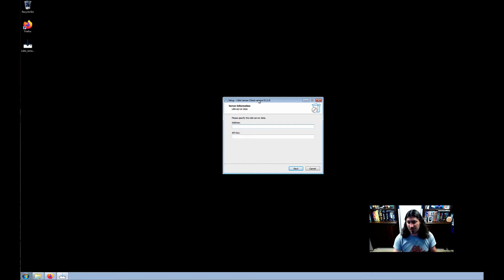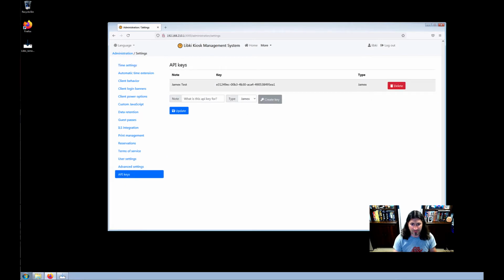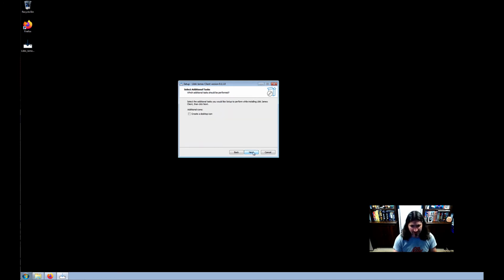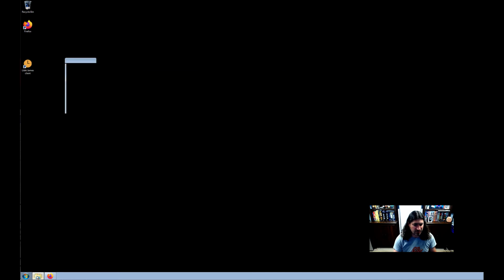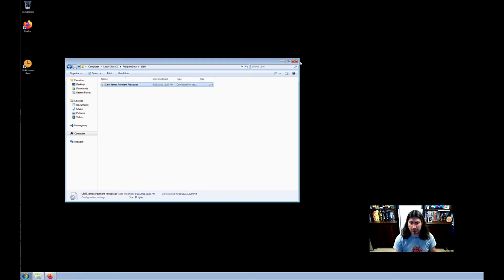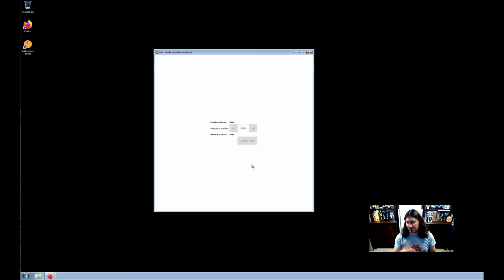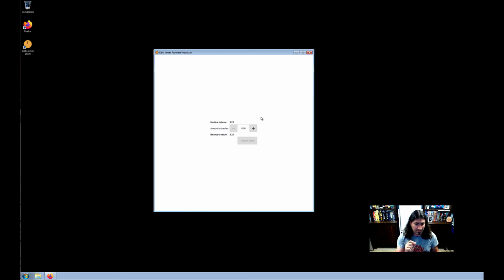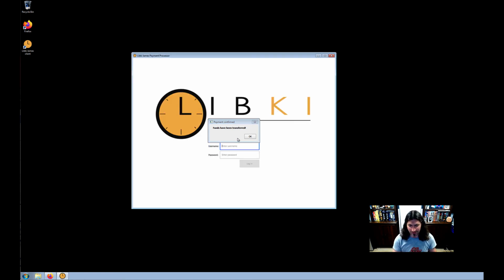Libki Jamex client - Setup and demonstration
In this video, I will walk through installing the Libki Jamex client, and then demonstrate its use.